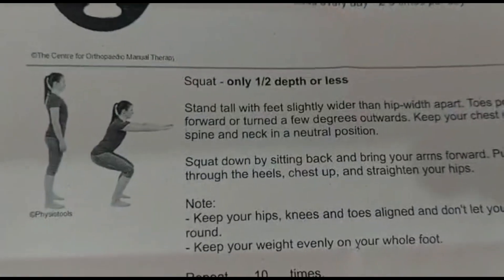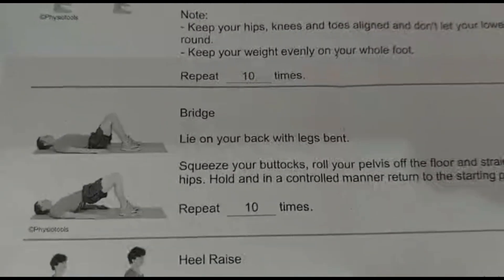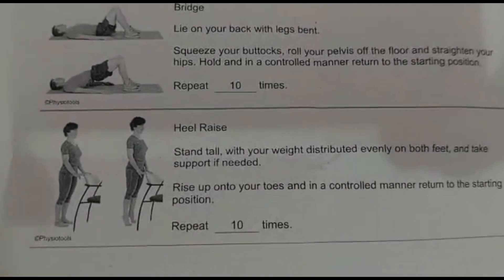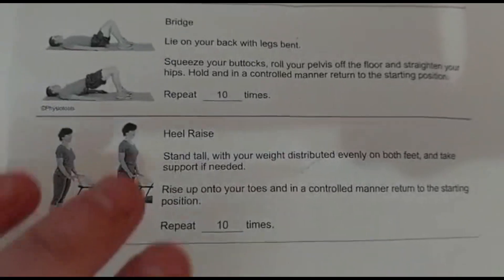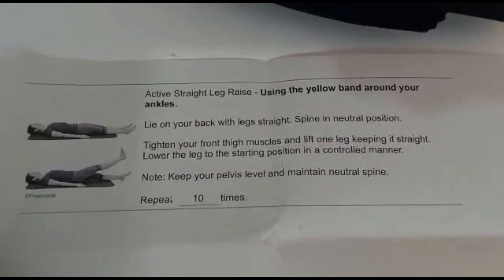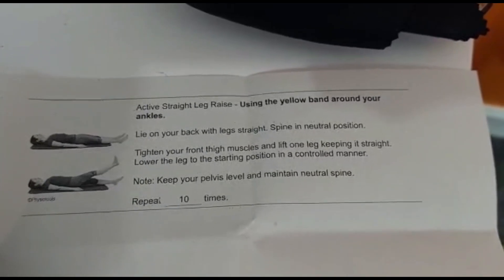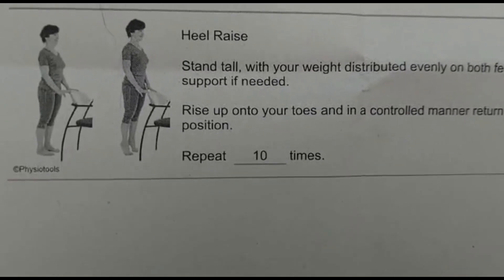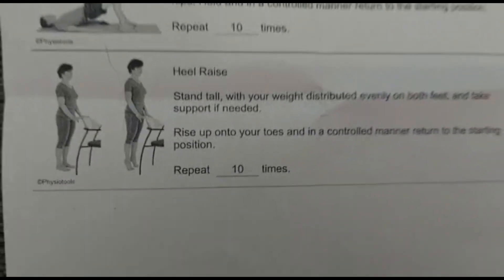Recovery workout - level 2... Physio's orders 😀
8 weeks in and the physio has given a new routine to do